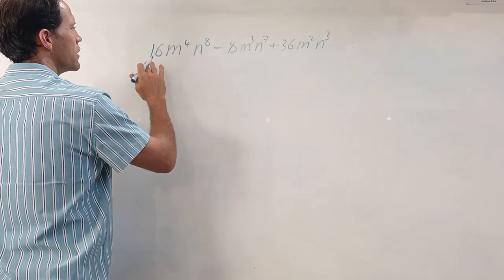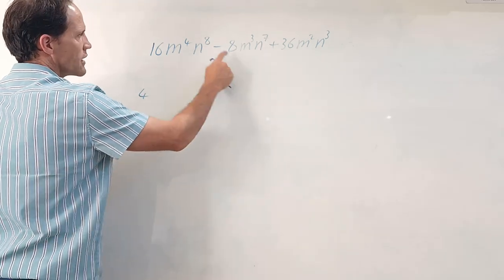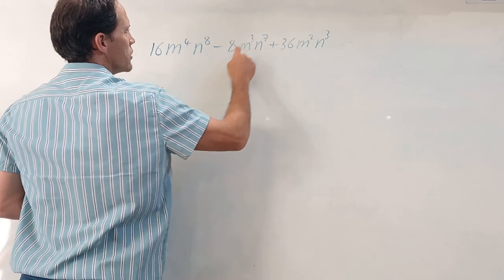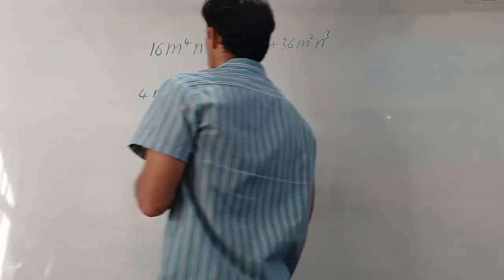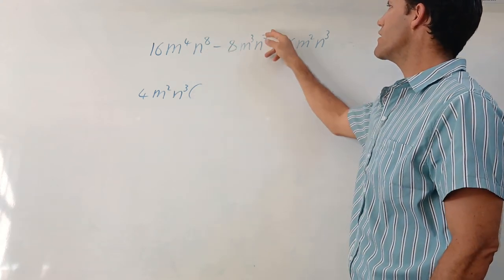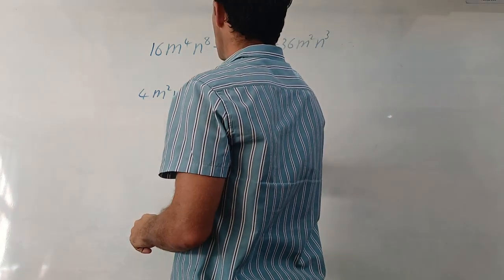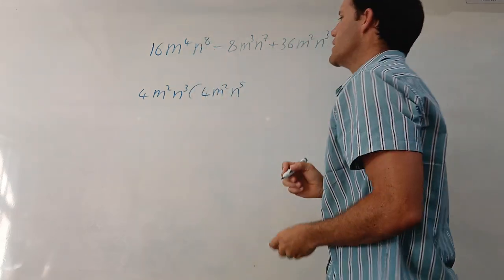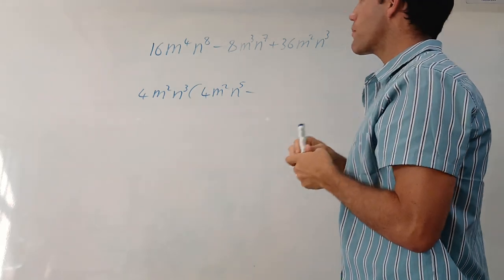Grade 9&10 Maths: Algebra factorising part 1